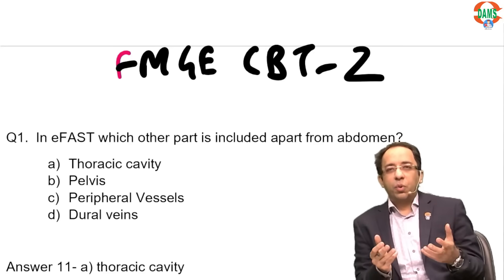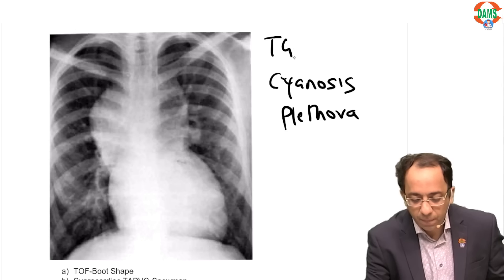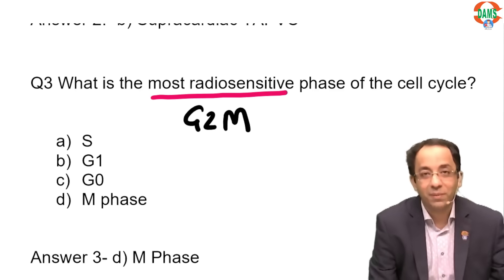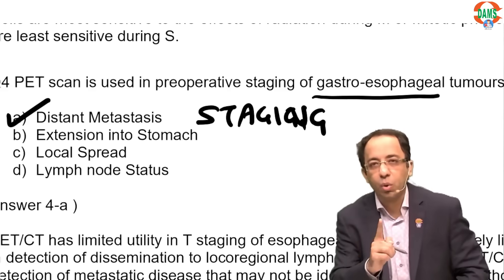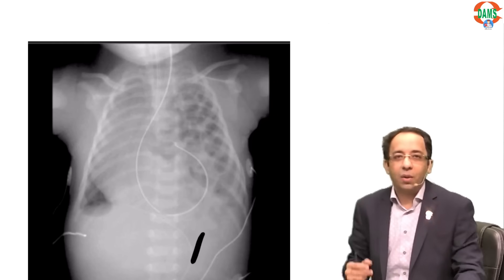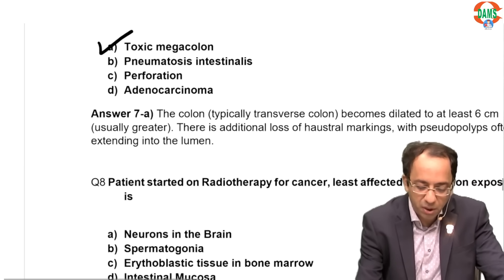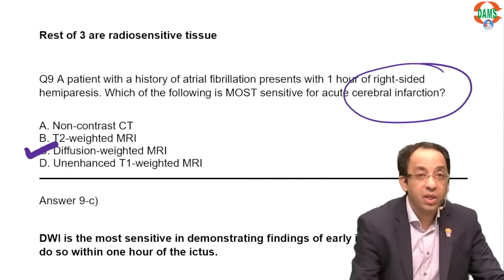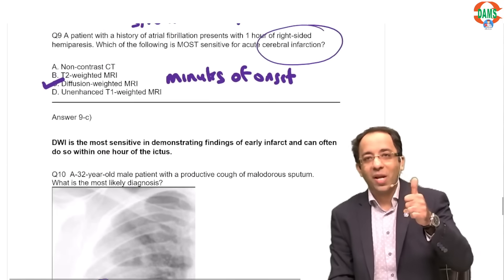Radiology | FMGE CBT-2 Discussions || Dr. Sumer Sethi